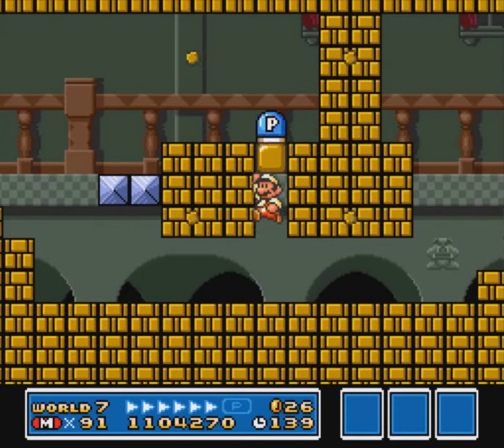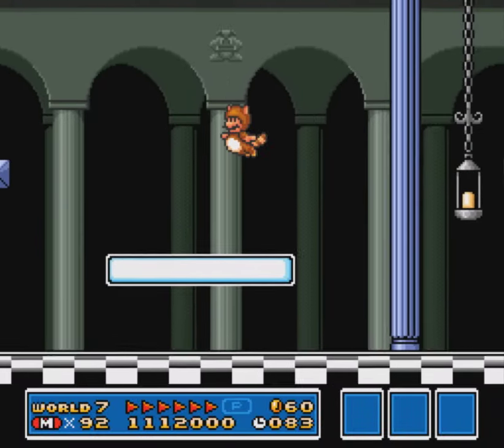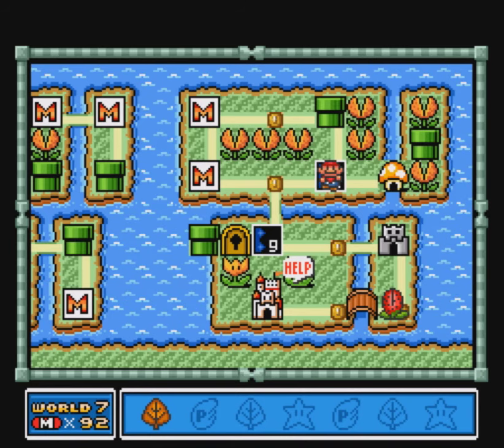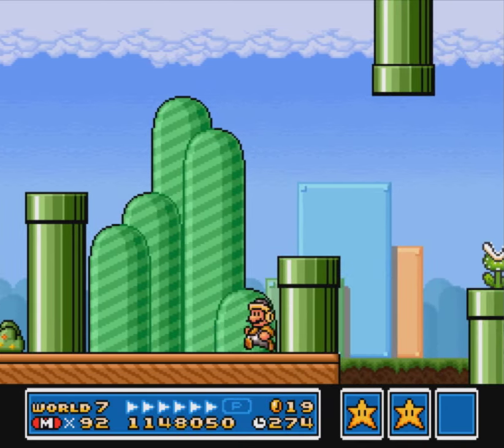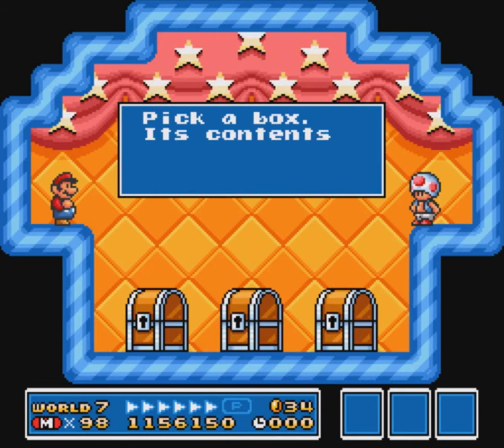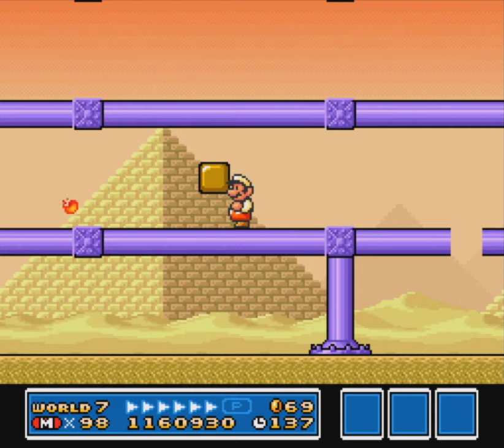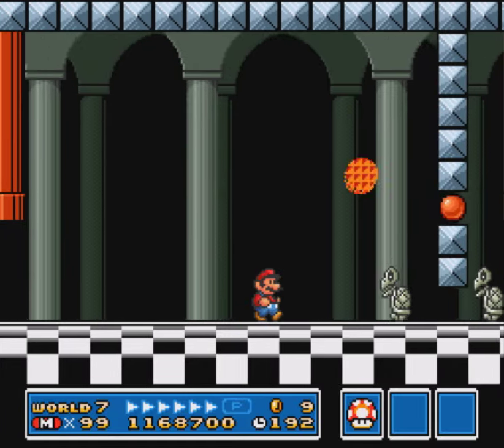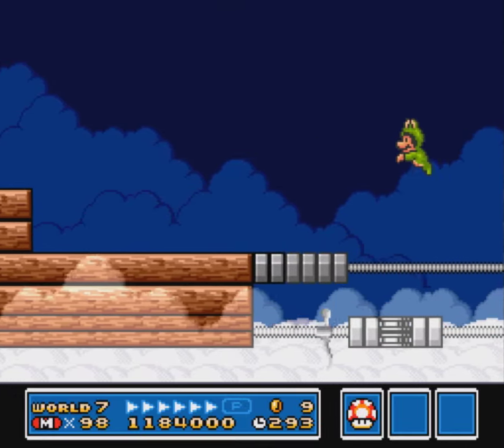Mario All-Stars (Mario 3) - [32] That's It!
I'm throwing an old reference!

(if this link doesn't work for whatever reason, please check a more recent video)